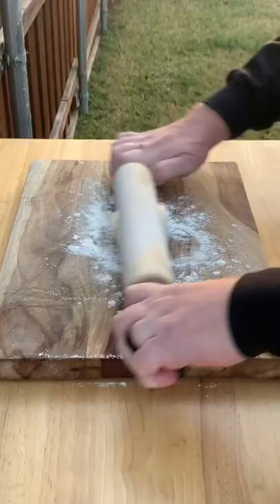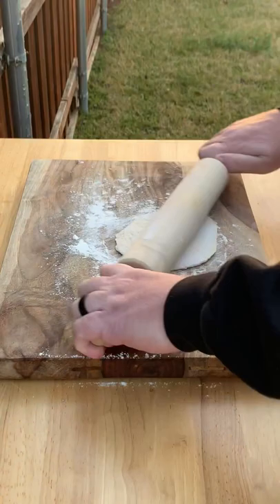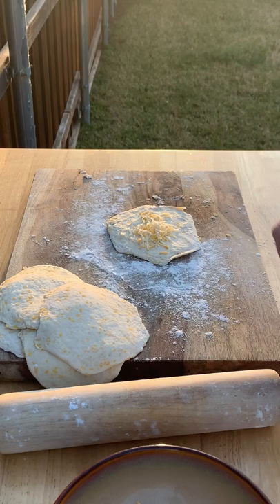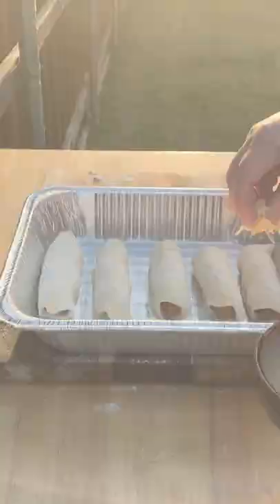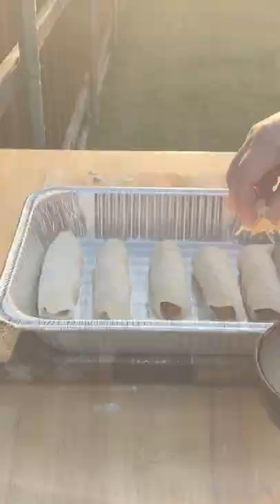Sausage Kolaches (Klobasneks) on the Recteq Bullseye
Biscuit Kolaches (Klobasneks) on the Recteq Bullseye! So easy to make!